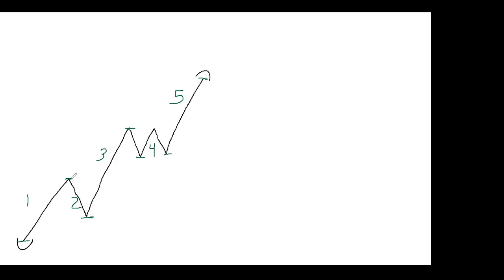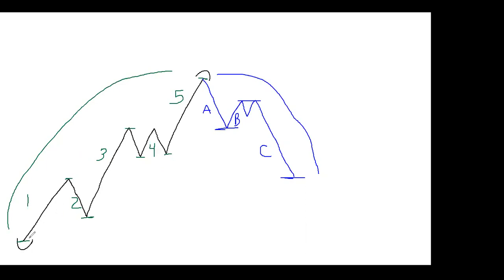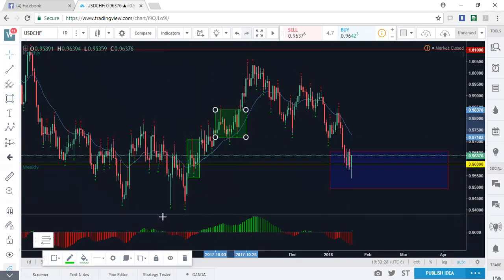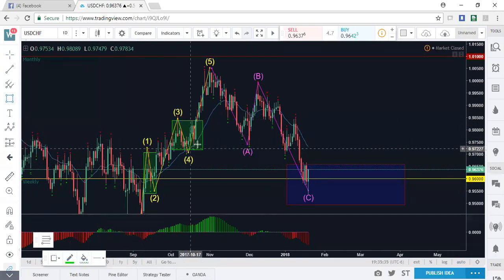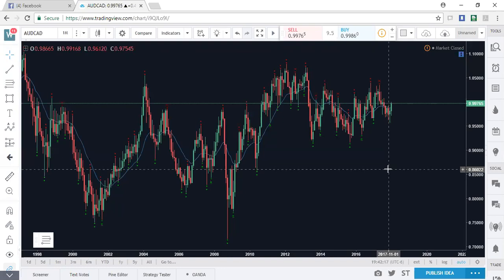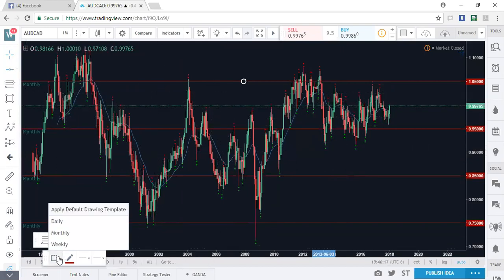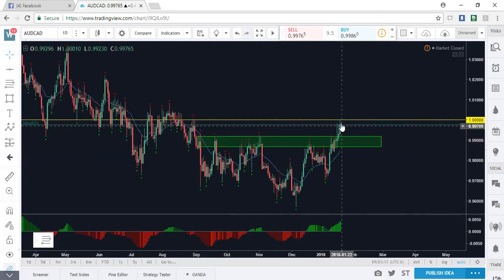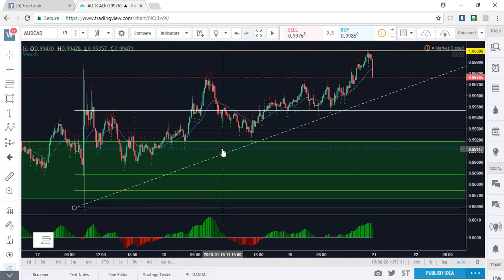Ward 3 Associates Forex Training Week 2 Day 3 : Review